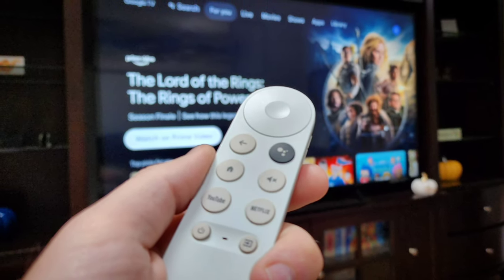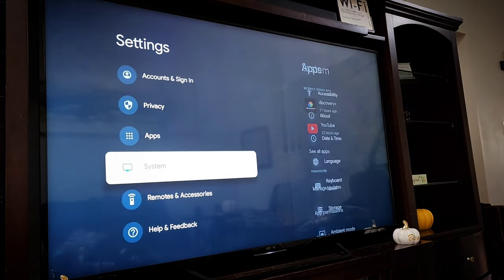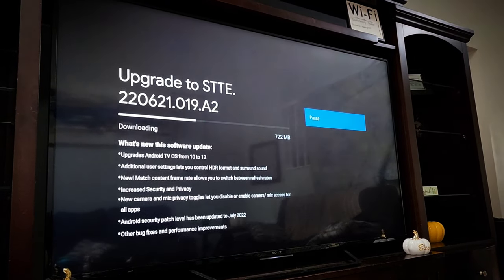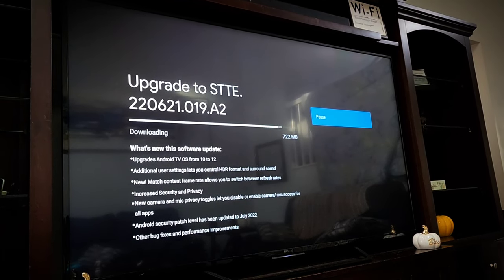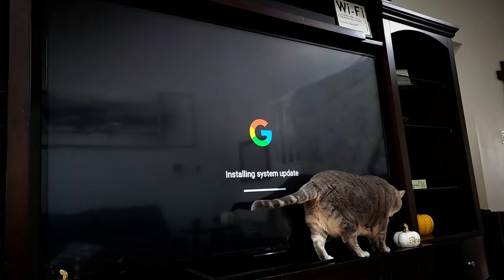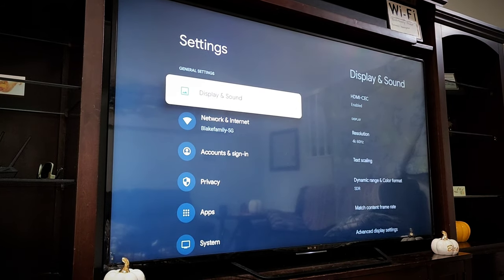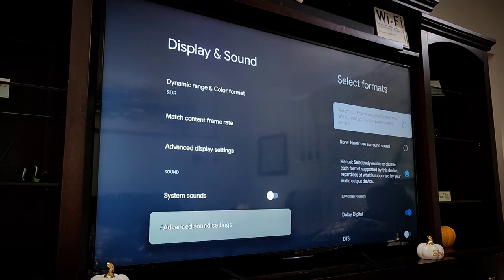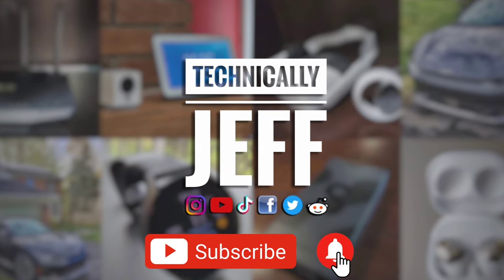Chromecast with Google TV FINALLY gets Android 12 😀 How to Update!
The Chromecast with Google TV is finally getting upgraded from Android 10 to the newest Android TV software update, Android 12. I've had the Chromecast with Google TV since it first came out and other than few minor updates, nothing has really changed and it's been on Android 10 since the beginning. There was a lot of speculation that Android 11 would be coming to the Chromecast with Google TV, but that never transpired. In this update, Google went straight from Android 10 to Android 12 for the Chromecast with Google TV which is awesome. It brings a few new features, but in general should have better performance, reliability, and security. In this video I show you how to manually go into the settings in Google TV to push through the update to the Chromecast with Google TV. Let me know if you have any questions.

Topics Covered:

Chromecast
Google TV
Android TV
Android
Android 12
Google TV update
Chromecast update
4k
ccwgtv
Streaming Box
Roku
Fire TV